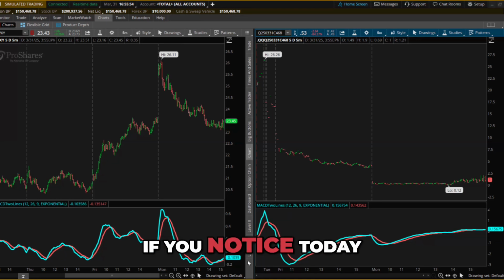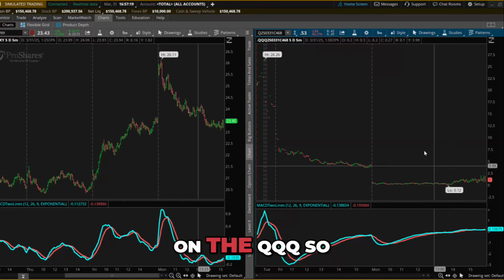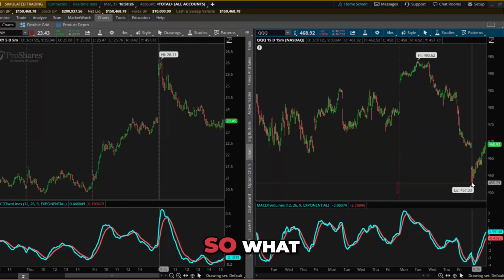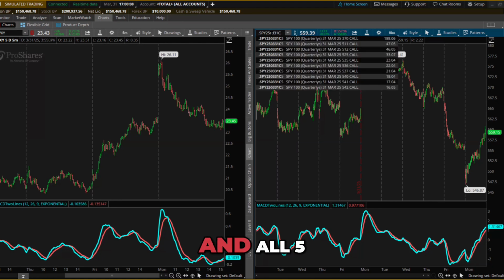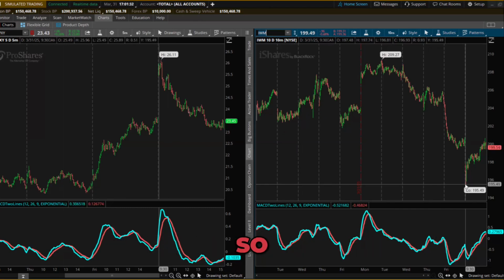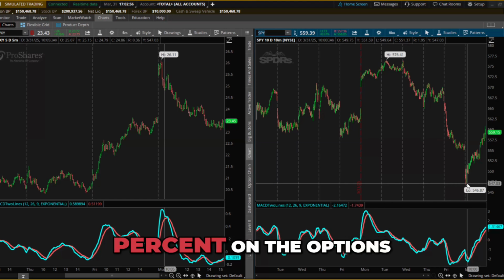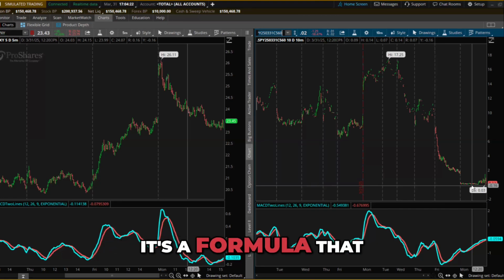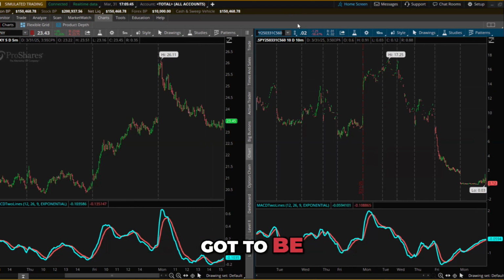Market Volatility Explained: Patterns & Options Insights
🔥 Unlock Consistent Profits with TriFusion Trading – Get Your FREE TriFusion Workbook Now!

Join us as we break down today's market volatility, explore option trading opportunities, and identify key patterns. Discover how to navigate the ups and downs and maximize your trading potential when volatility strikes!

At The Options Hunter, we rely on MACD (Moving Average Convergence Divergence) divergence as a core element of our trading strategy. Specifically, we look for instances where MACD diverges from price action, signaling a potential trend reversal.

The TriFusion strategy focuses on one key price pattern: double tops and double bottoms. When a double top or double bottom forms alongside a V-shaped MACD divergence on a higher time frame (like a daily chart), it provides a high-probability signal that price may be about to reverse.

📌 How TriFusion Confirms Trade Setups:
• MACD Divergence: The first and most critical confirmation that momentum is shifting.
• Double Top/Bottom Pattern: A structural price formation that signals exhaustion in a trend.
• Multiple Time Frame Alignment: When this setup appears across multiple time frames, confidence in the trade increases significantly.

📈 What We Trade:

The TriFusion strategy is applied to high-liquidity tickers with strong options volume, including SPY, VXX, OIL, and GLD. We trade out-of-the-money options, targeting big returns with limited risk when the perfect setup aligns.

🔥 Stop Guessing & Start Trading with Confidence – Get the FREE TriFusion Workbook.